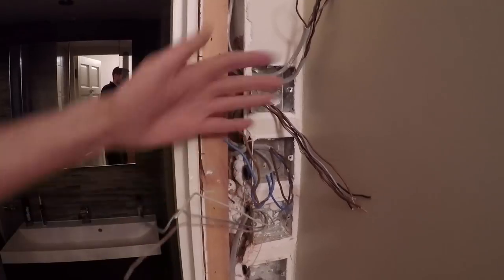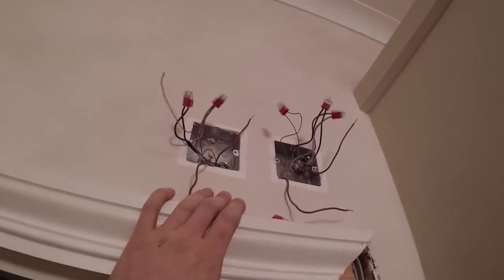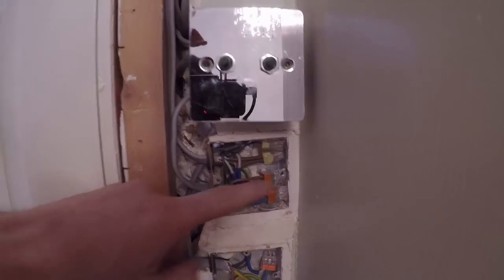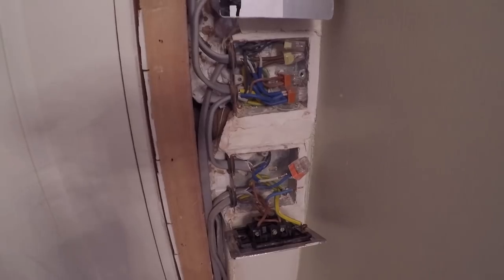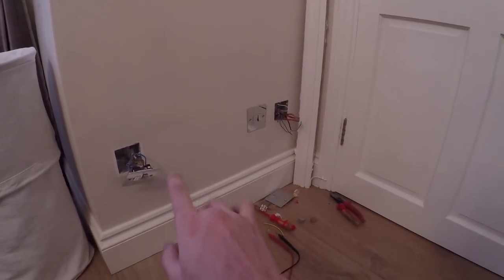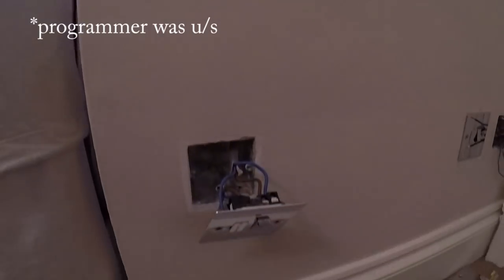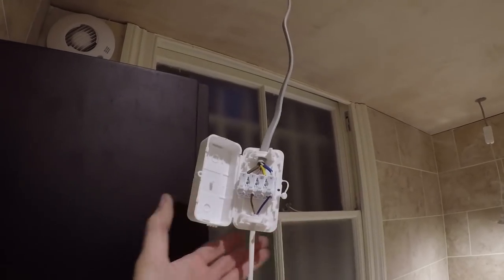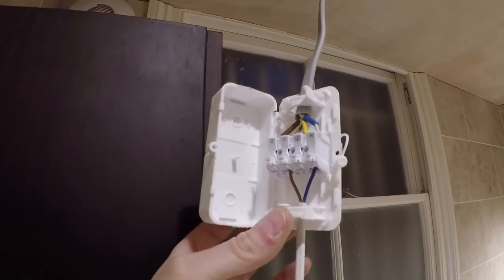Bathroom electrical work - An Electricians Day in London | Thomas Nagy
A callout found some pretty poor bathroom wiring which I stumbled upon. I am taking all the switches off and am reinstating and reconnecting them.

Thomas Nagy